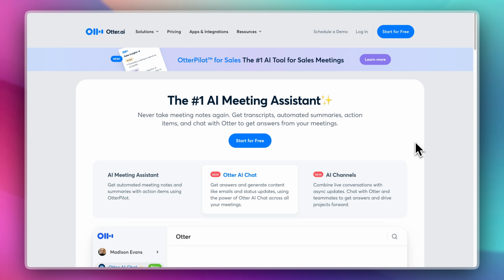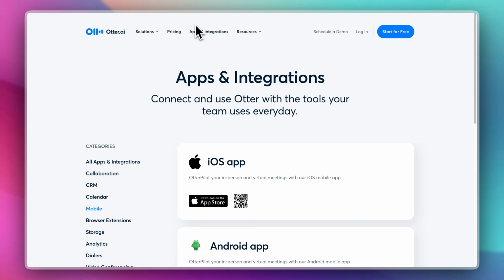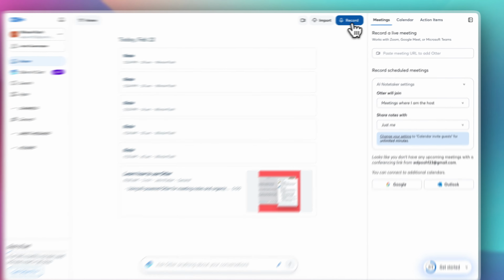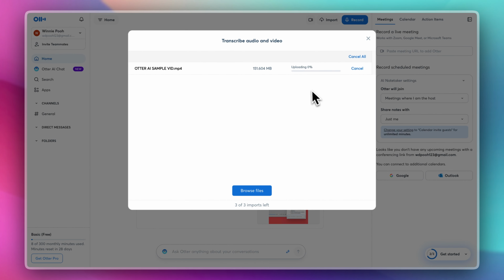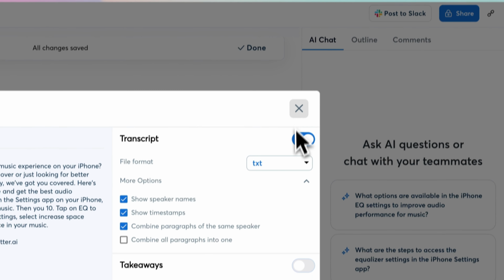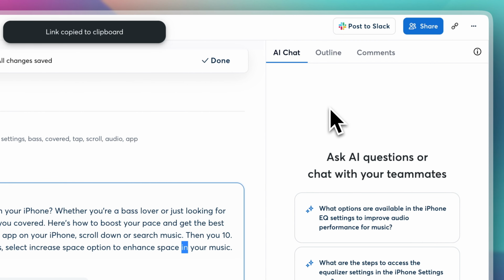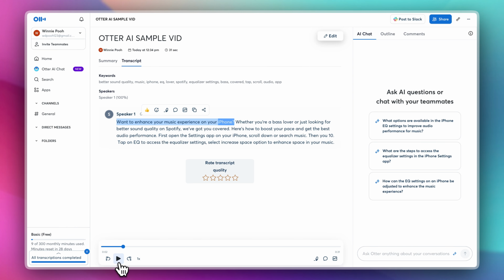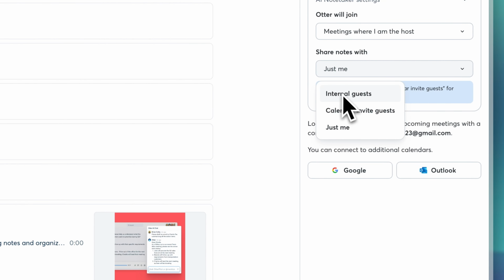How To Use Otter AI With Ease (2025 Updated Tutorial)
Learn how to efficiently utilize Otter AI for seamless transcription in this updated tutorial.